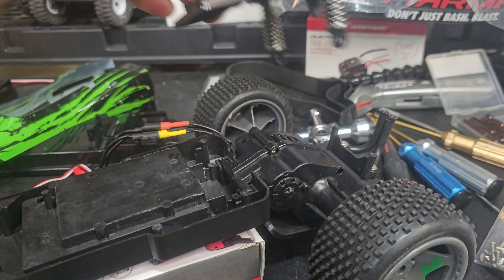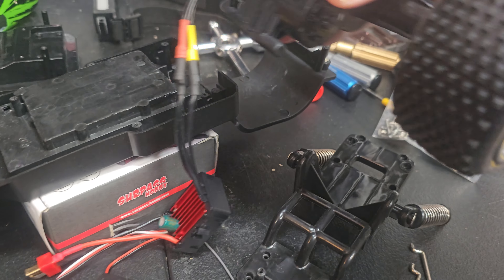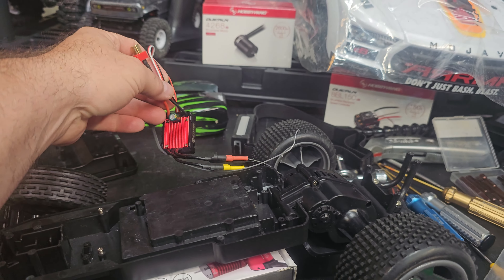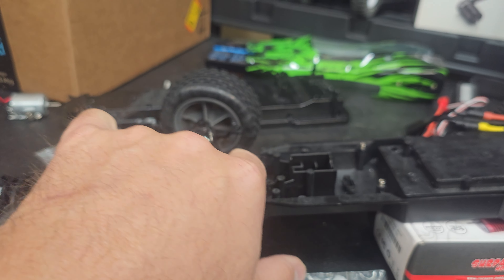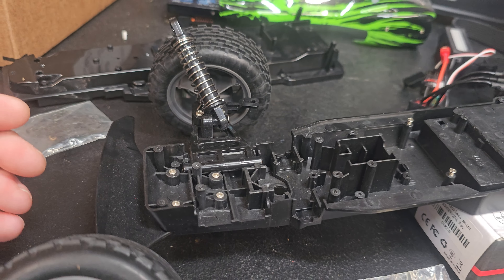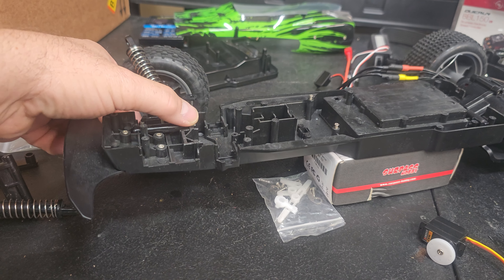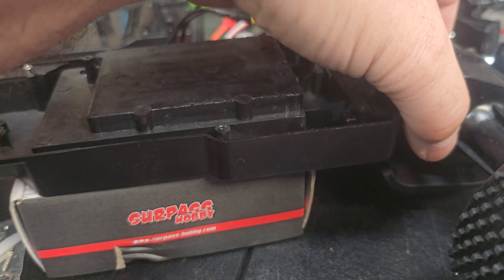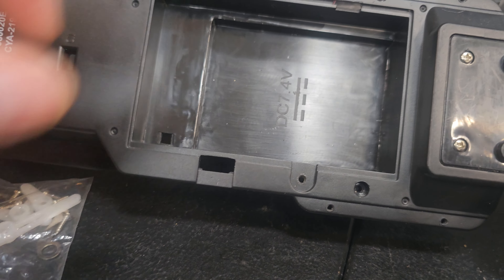Toy Grade To Hobby Grade Steering & Esc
Working through a few issues. This is the current state of this project.